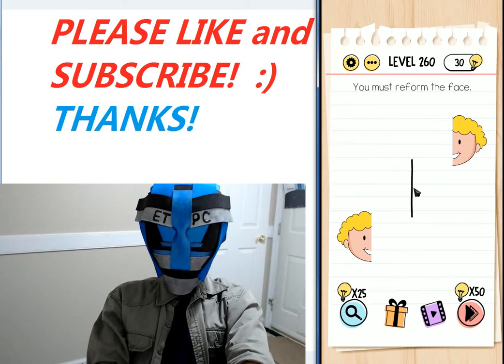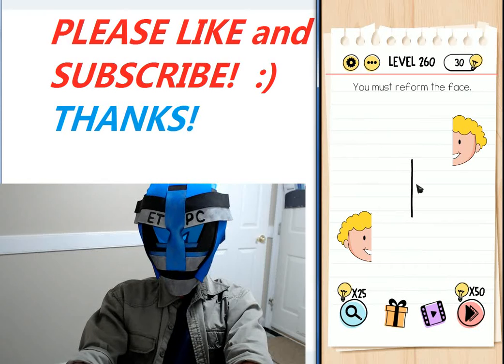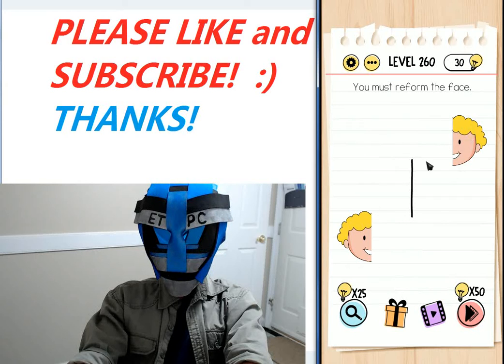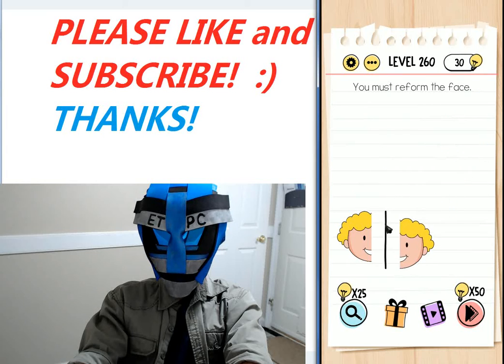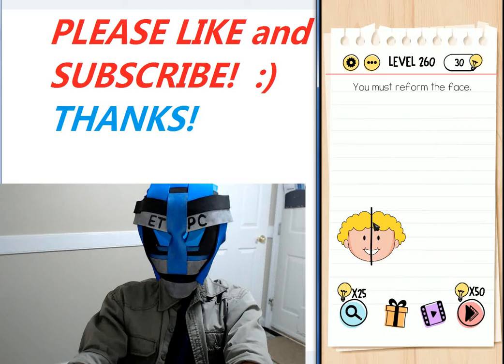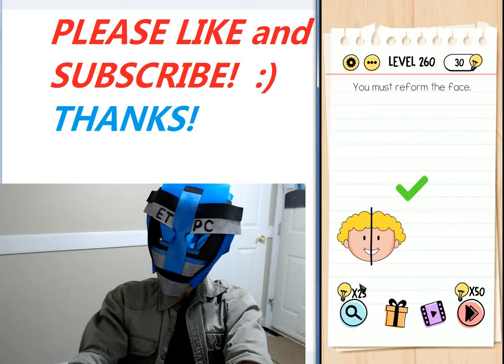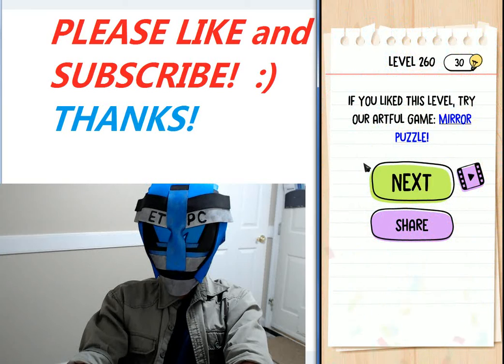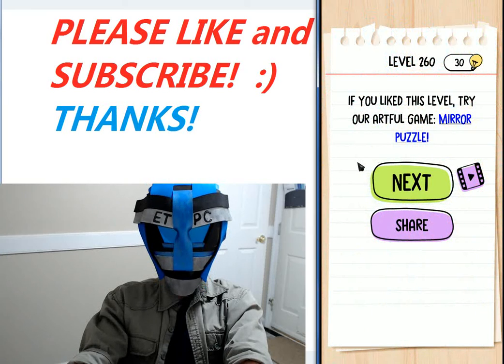BRAIN TEST LEVEL 260 WALKTHROUGH WITH ANSWERS EXPLAINED